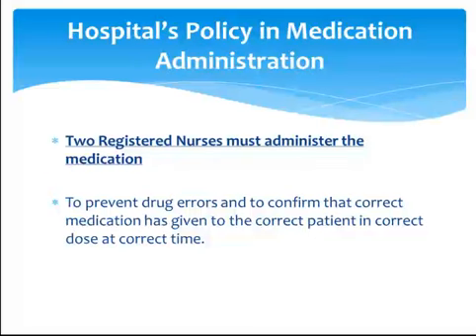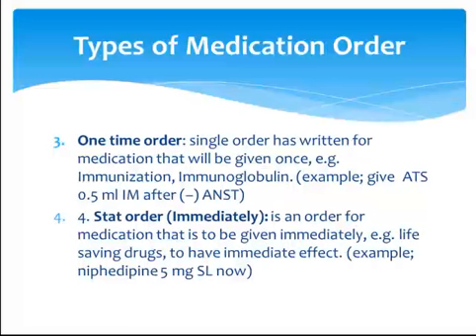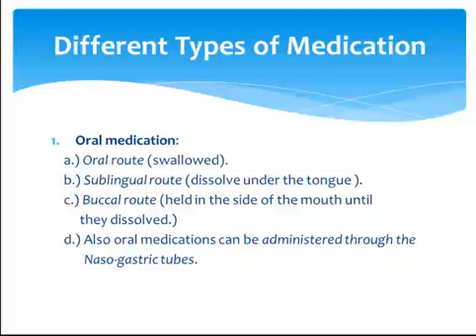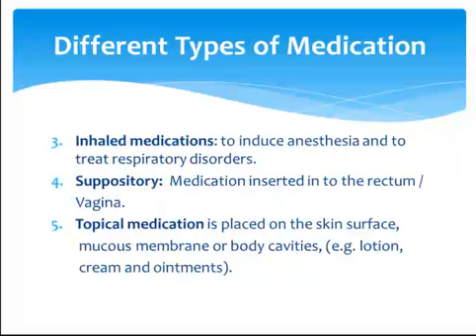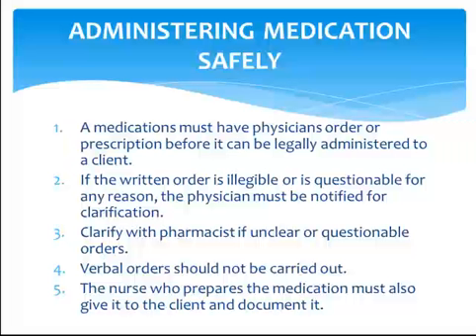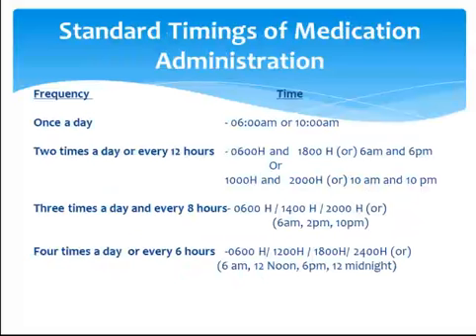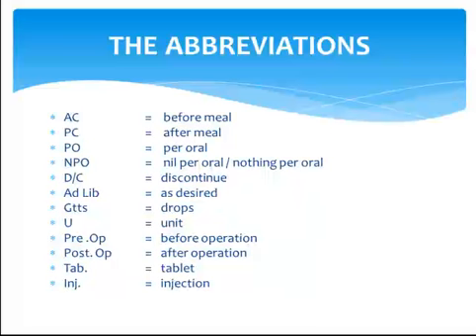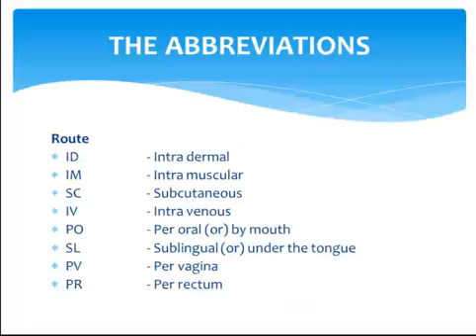Medication Lecture - 1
FREE FOR NURSES AND FREE FOR EMPLOYERS...Everyone Wins:)

It is very important for nurses not only to administer the correct medication to each patient, but to know what each medication does and how it works.  Nurses should be able to identify all medications they are dealing with, and give an assessment of each.  They should know the principles of giving medication, the different components of medication order, the standard timings of medication, and the different routes of medicine administration.  Medication is defined as a substance given to cure and a treat a particular diagnosis, or for relief or prevention of disease.  It is categorized as a legal drug to be given for its therapeutic effects.  When giving medication to a patient, you must remember all the rights and principles of administration, such as the dose, time, and approach.  Medications adhere to a very strict set of rules.  They must be labeled very specifically, ordered by a doctor, carry a specific dosage and days until it is finished or replaced with another medication.  There are four different types of medication orders -- a standing order, a PRN order, a one time order and a stat order.  It is very important for nurses to know the difference between these orders as they affect the time and dosage given to a patient.  Also be knowledgable about the different ways to administer medications -- oral medication, parenteral mediacation-- injections/infusions, inhaled medication, suppository medication, topical medications, opthalmic medications -- for the eyes, ear medications, and nasal medications.  There are also intra spinal and intra cardiac drugs that are injected directly into the spinal cord or the heart.  All nurses should maintain standard medication knowledge and try to keep up to date on new medicines in the workplace.

FREE FOR NURSES...FREE FOR EMPLOYERS. Post your Resume. Our goal is to connect quality nursing professionals with opportunities in the health industry that meet their needs. Find quality nursing professionals. From Medical Assistants, CNA to Director of Nursing. We specialize in providing nursing recruiters with best of the best.